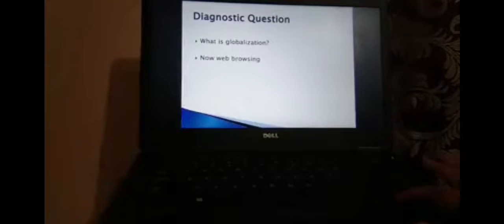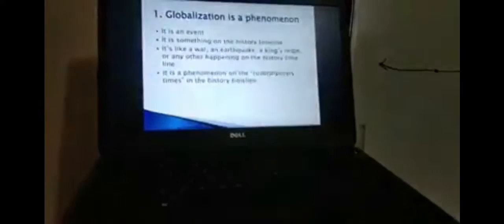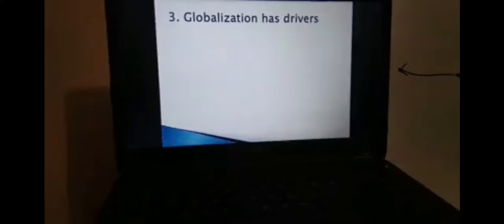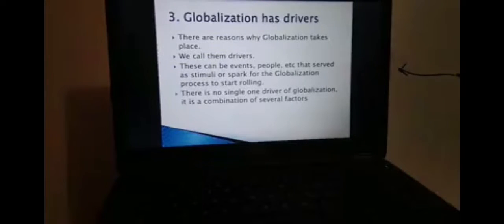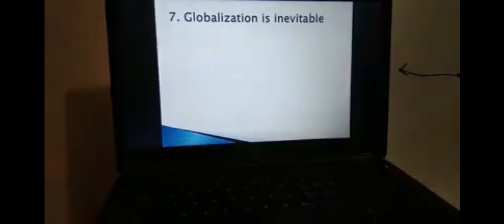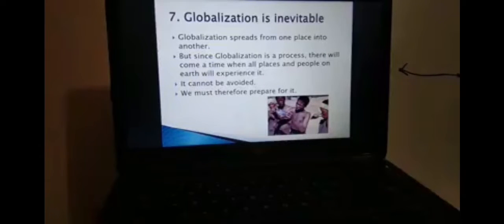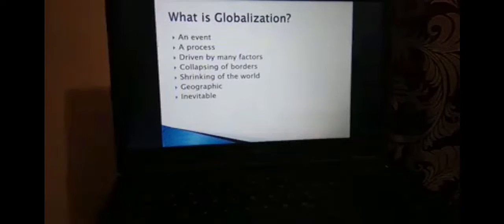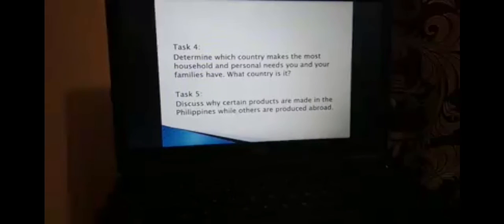Jetsanity's History Lectures: What is Globalization?